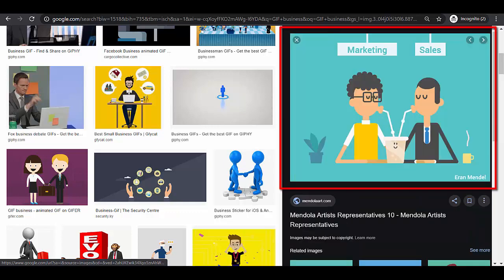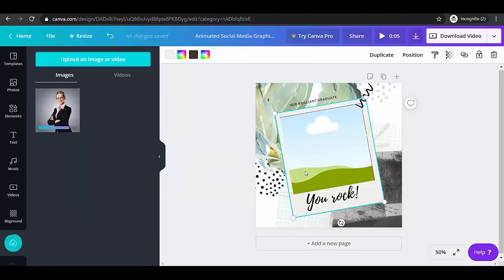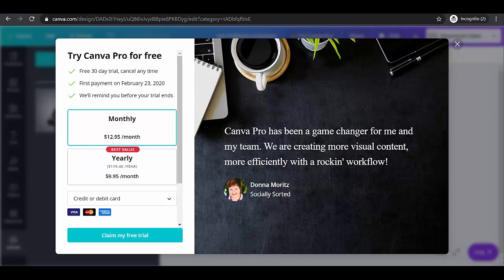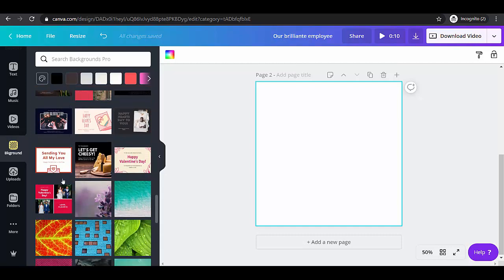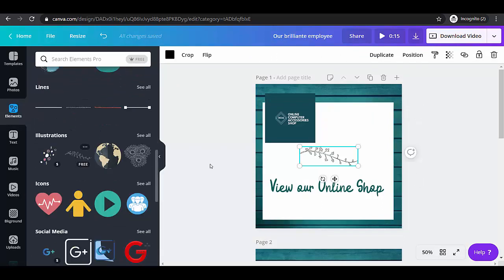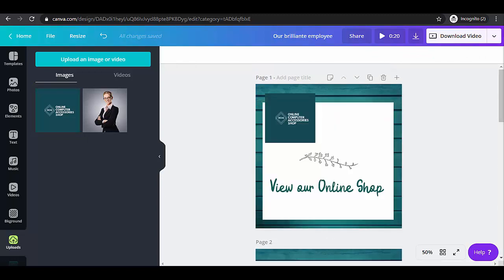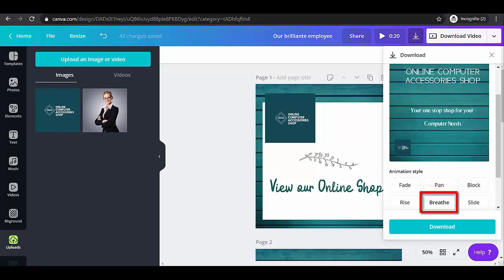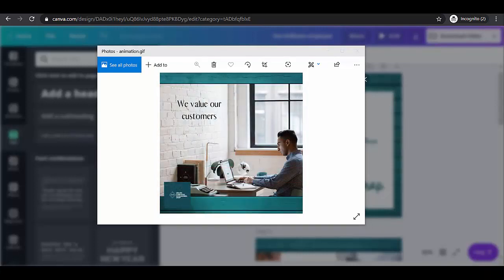How to Make an Animated GIF using Canva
Animated GIFs are great to use for your social media accounts and marketing emails. GIFs are short funny moving photos. They easily attract attention and get viewers to engage.

There are tons of GIFs you can find online that are available to download but it would be best to create your own animated GIFs that you can use for your business.

Customised GIFs will be very helpful to build your own unique brand. Find out how you can make your very own GIFs using Canva.